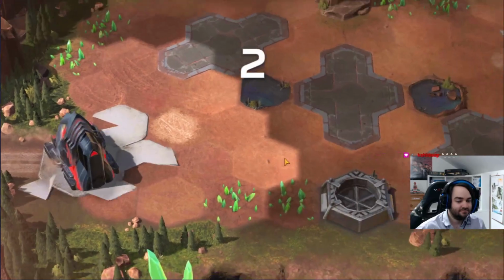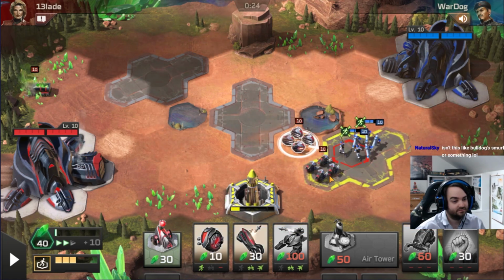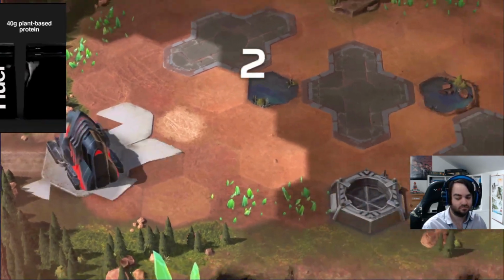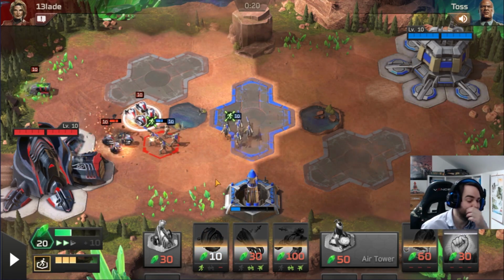C&C Rivals: Nerfed Nod Units Deck!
Deck containing all the nerfed nod units!